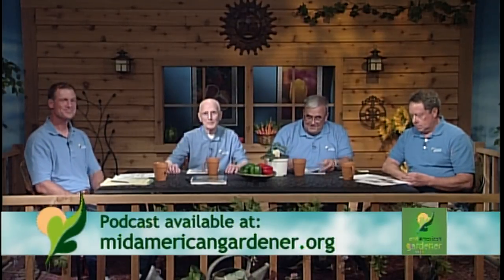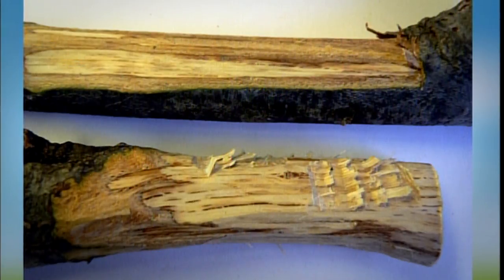May 3, 2018: Mid-American Gardener with Shane Cultra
On this week’s episode of Mid-American Gardener, guest host Shane Cultra and panelists Kent Miles, John Bodensteiner, and Jim Schuster answer your phone calls and emails. They cover topics ranging from petunias and horse tail, to mature oak trees and boxwoods.